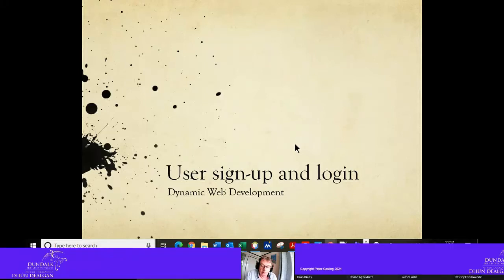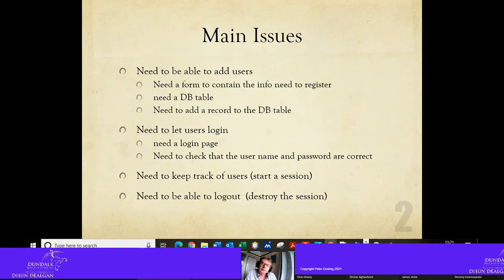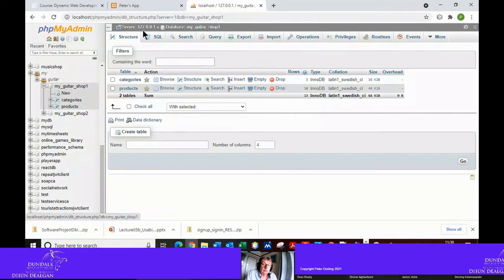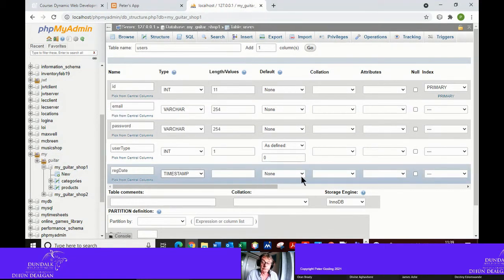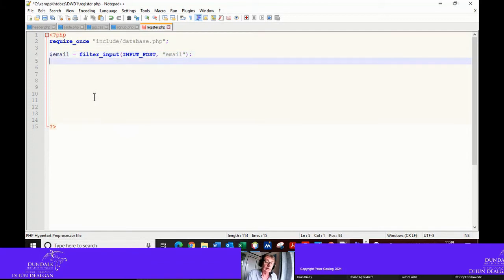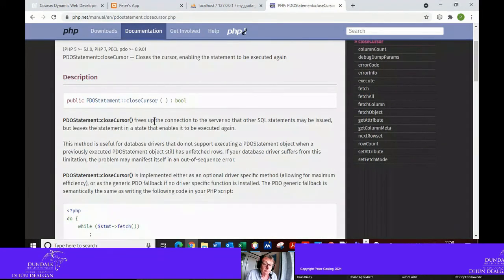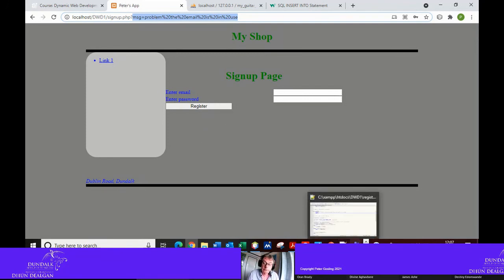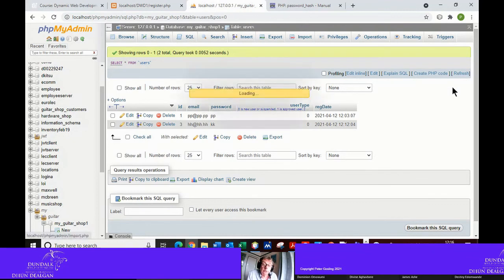DWD Signup and register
Create the user table, setting up the form attributes and using php to check if email is used, insert and re-direct if needed